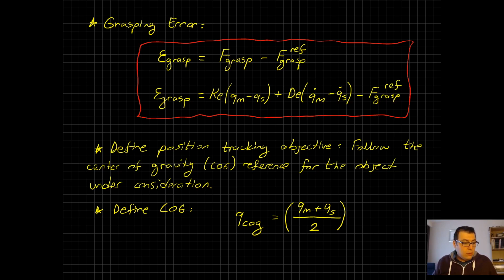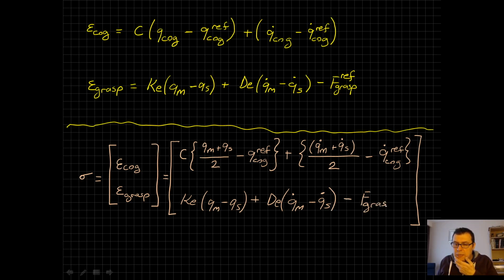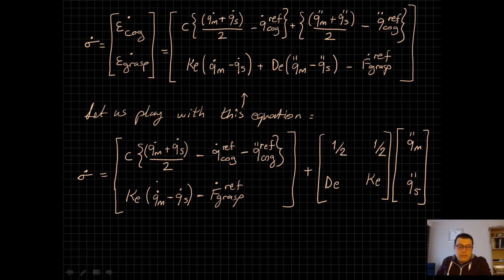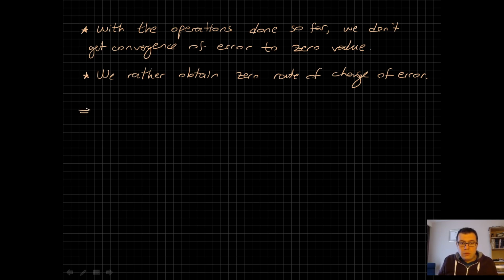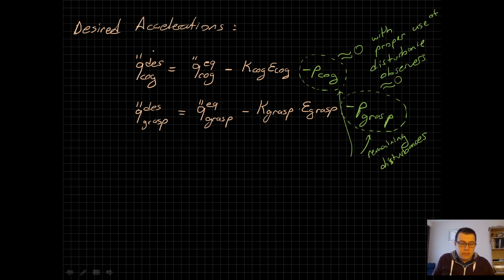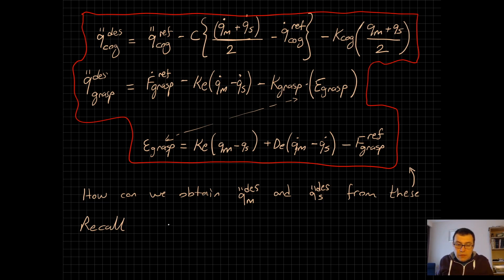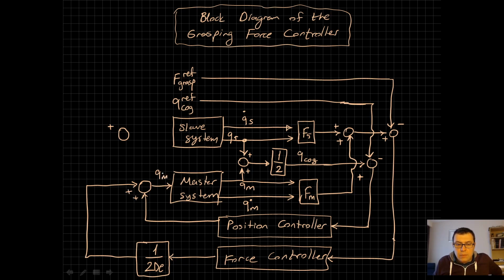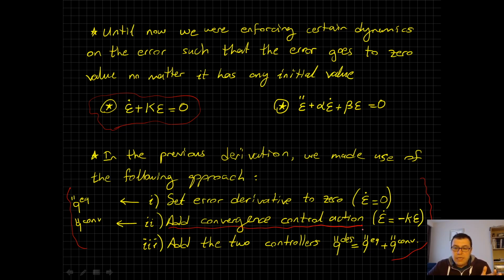Motion Control Systems - Lecture 9/2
Introduction to Multi-DOF Systems Control:
A Case Study on Grasping Control